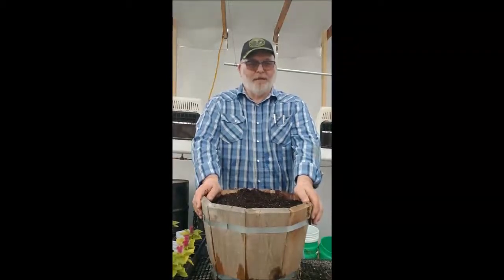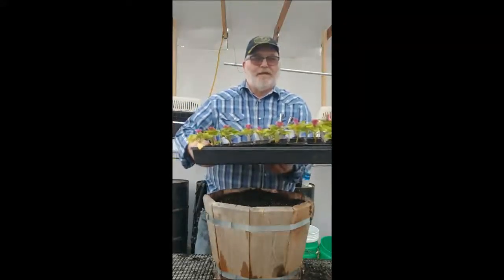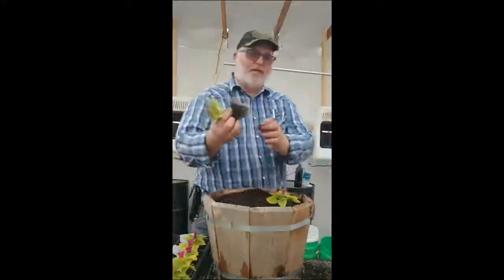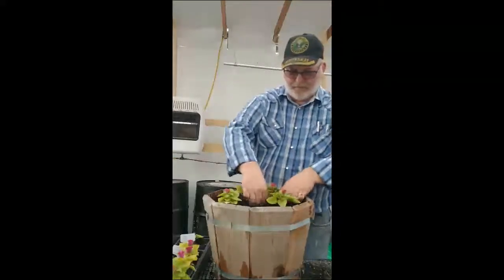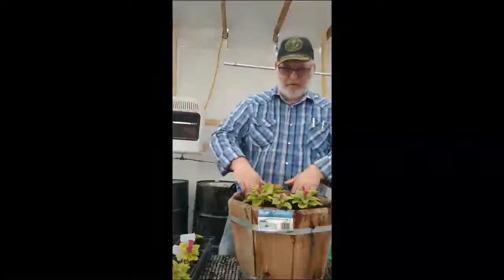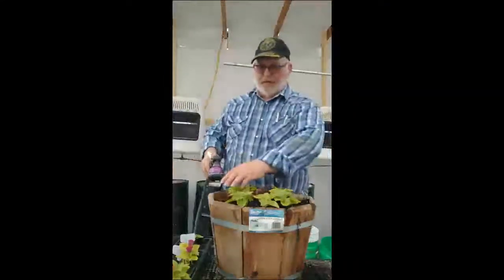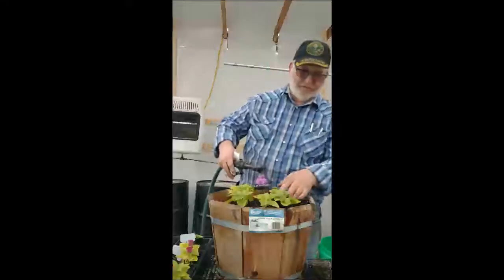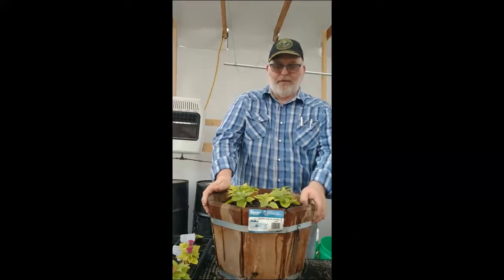Celosia Transplant and Prune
This video is on transplanting Celosia into a container and pruning the plant. These plants were started in late February in the JH Ag Class.